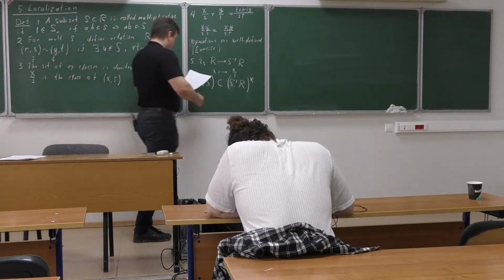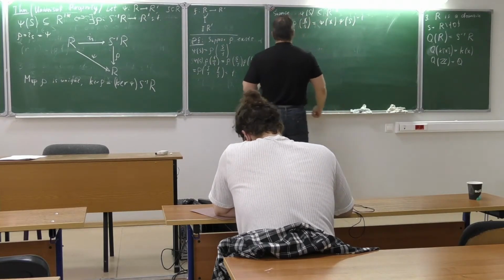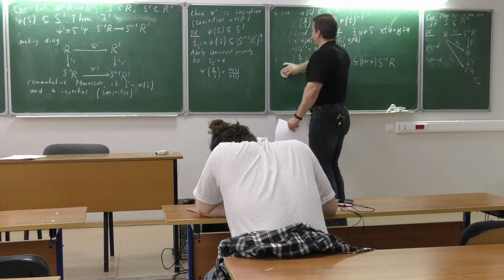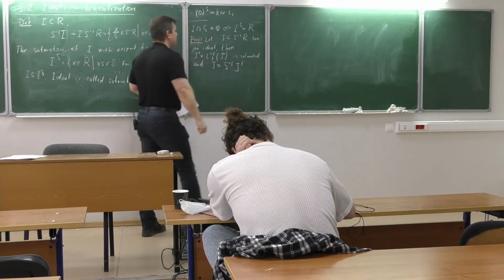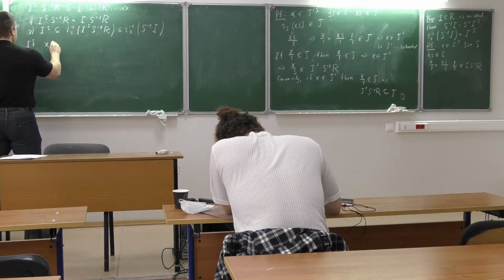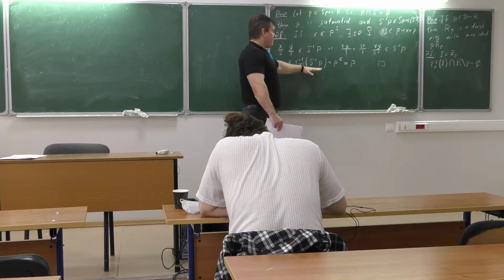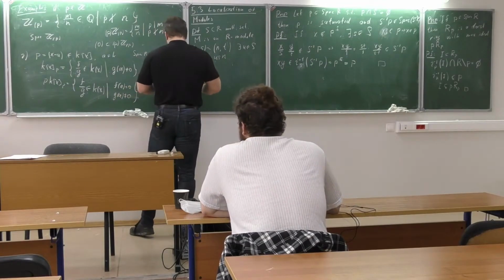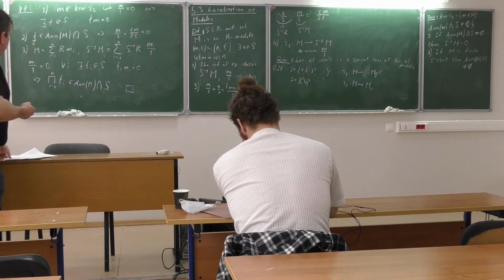Коммутач - 07.03.22 - Павлов - ускоренное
HSE Mathematics 2021/2022
Если произошла ошибка (такое бывает), напишите, например, в комментарии под видео
Объявляется конкурс на лучшие/какие-нибудь таймкоды